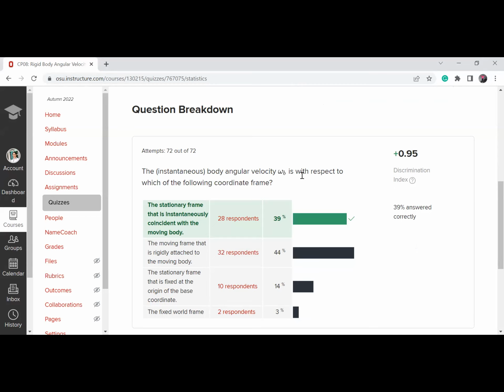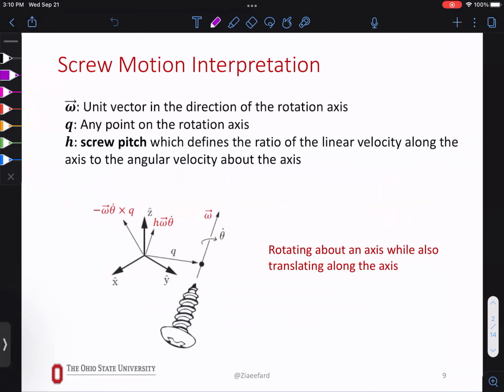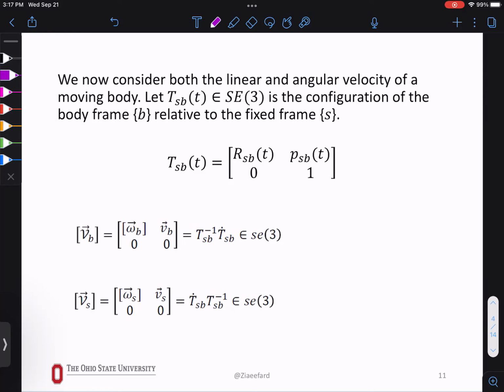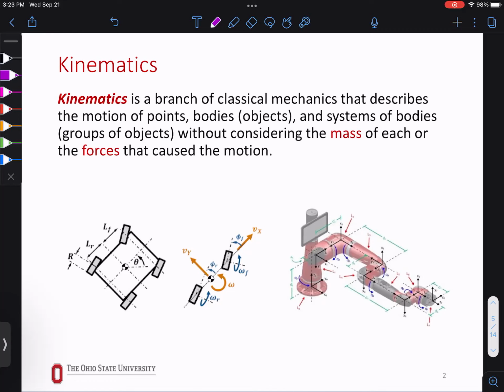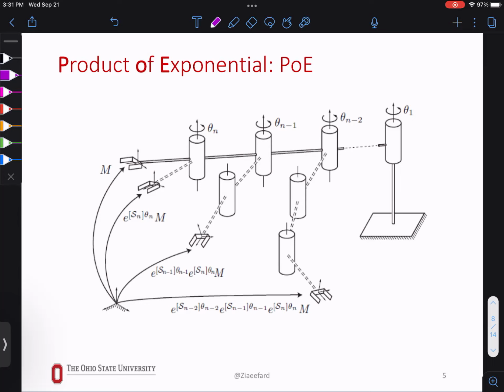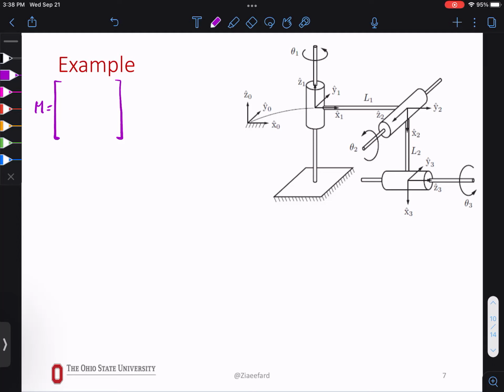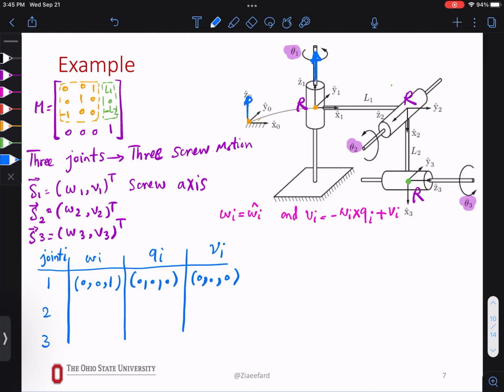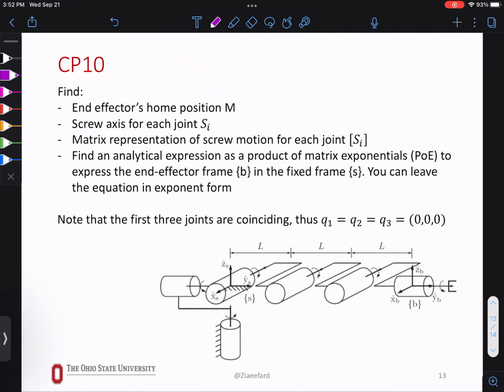L12- Introduction to Forward Kinematics- PoE method